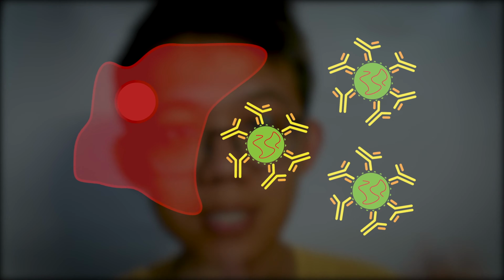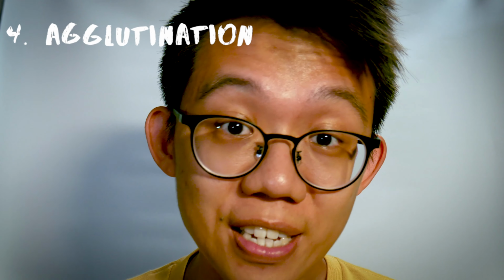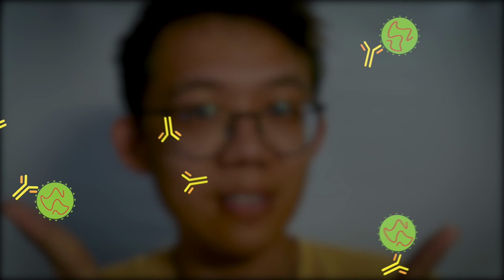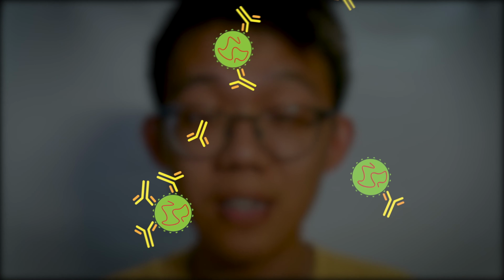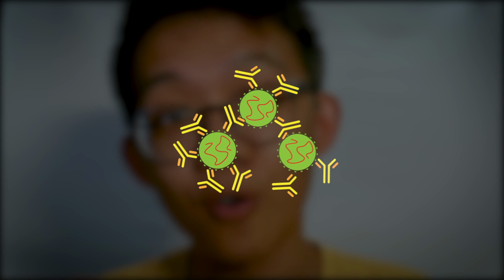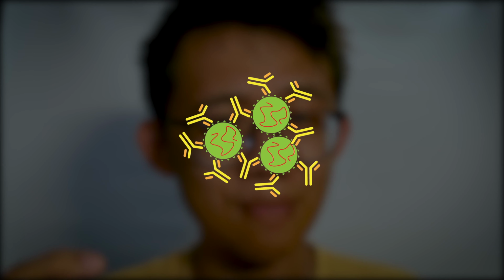Understanding antibodies, antigens, blood groups and vaccines!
In this video, we set off to answer some of the most commonly asked questions about these topics, along with some useful animations (from our inhouse production) to help you visualise the concepts! 😉
If you would love to read up even more on these topics, come on over to our as we have prepared a comprehensive blog post along with a useful practice!

THANK YOU for visiting and watching our first video on this channel! 🎊🎉🎊

We have covered quite a lot of content here and we are confident that you would take away something useful by the end of this video. Hopefully, you will have some laughs too (and may your eyebrows not cramp from cringing too much)! 🤣
P.s. pardon the colour correction as we literally filmed from day to night so the lighting's a mess! 😅

As a quick checklist, here are some questions that you will be able to answer if you stick through to the end of the video:
1. What are antibodies and what is their role in helping our body's immune system?
2. What are antigens and where can you find antigens?
3. Why are there blood groups A, B, AB and O? What do these alphabets represent?
4. Which blood group is considered as the universal donor and which is the universal recipient?
5. How do vaccines work?
(6. Why that cringy Y pose was used in the thumbnail?)

We can't pack all the info into a 15 min video so we are also sharing our write up on our website. You can also find the "practice, practice, practice" (13:09) right there:

As our mission goes, we hope to build a learning community so do join us in our attempt to create a fun and supportive family at SoS!